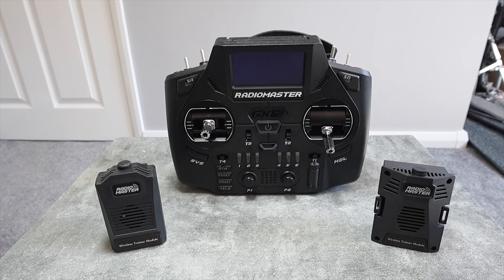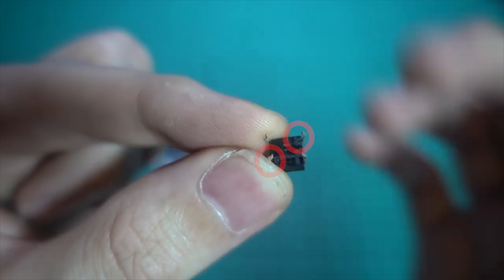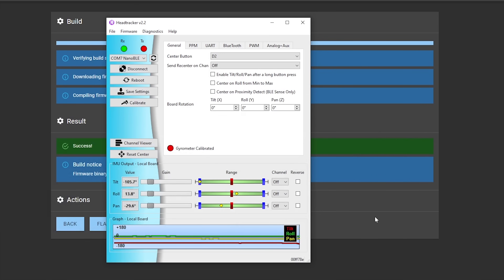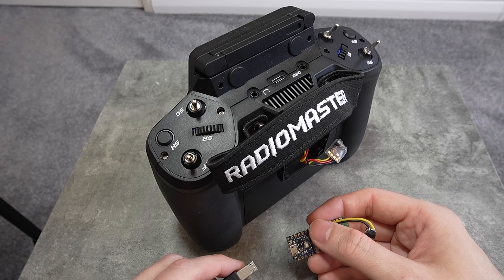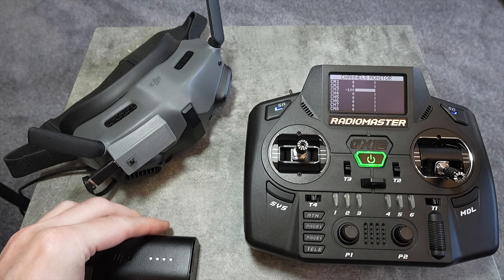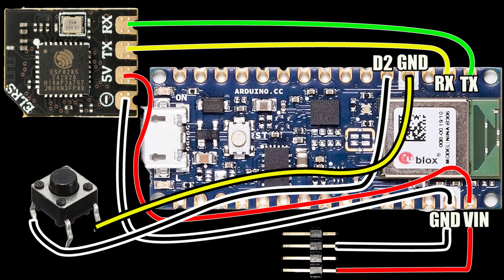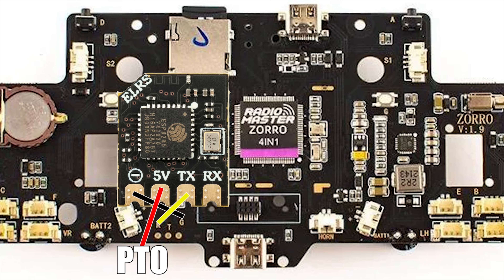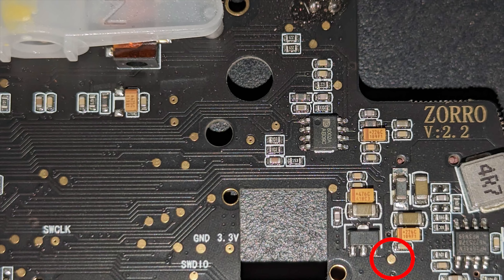DJI Wireless Head Tracker For Radiomaster Radios Tutorial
Arduino Nano 33 BLE [ABX00030]:
USBC U Connector
USB Micro Adapter